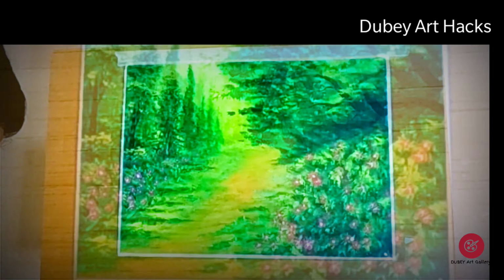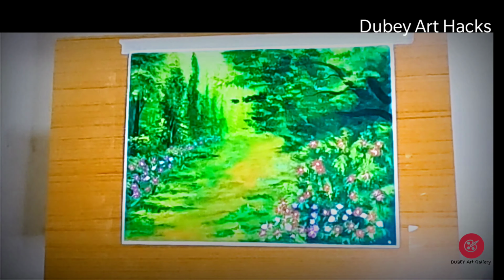landscape acrylic painting 🎨 53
artist, nature, painting, selling paintings, virtual gallery, work with acrylic